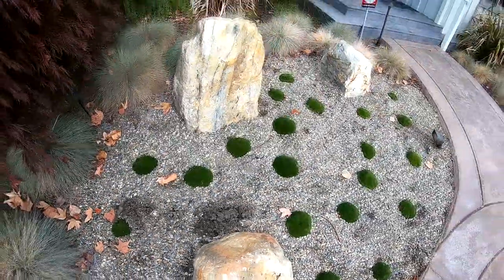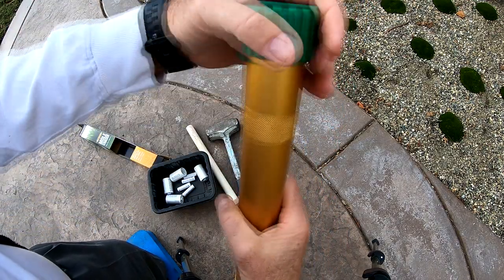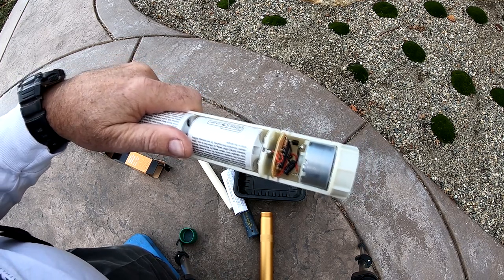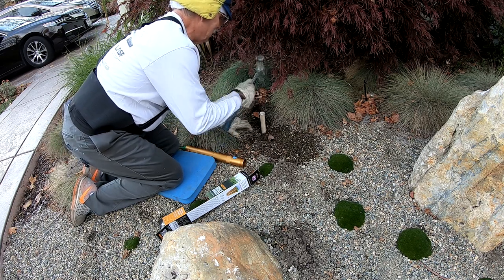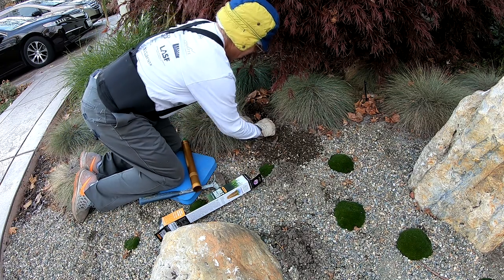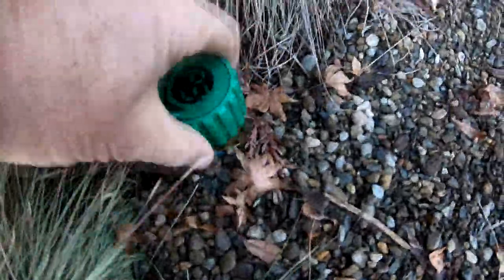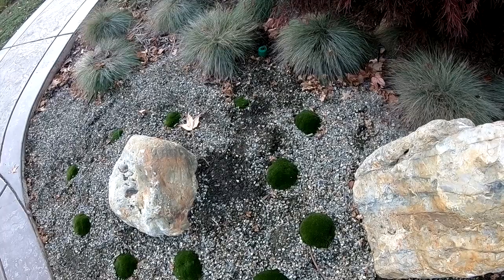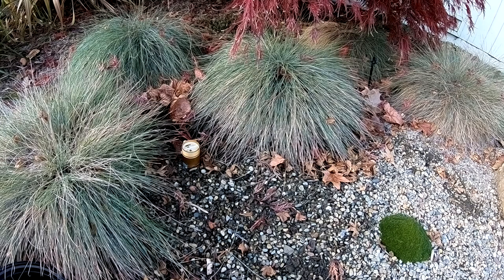Mole Chaser/Gopher Buzzer - Solution for Mounds in Your Garden Caused by Burrowing Animals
This video shows the installation and testing of a Mole Chaser or Gopher Buzzer device that emits sound underground to drive moles, gophers ground squirrels, shrews, voles, pocket mice, and other burrowing pests out of your yard.

I follow up at 1 and 2 weeks later to see how well it worked.

p.s. We don't care where they go, but they need to leave!